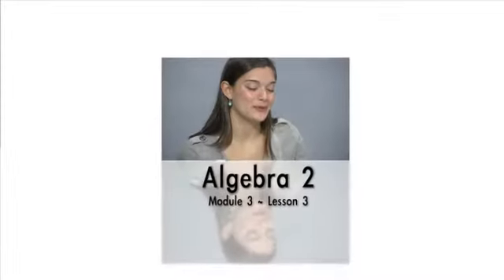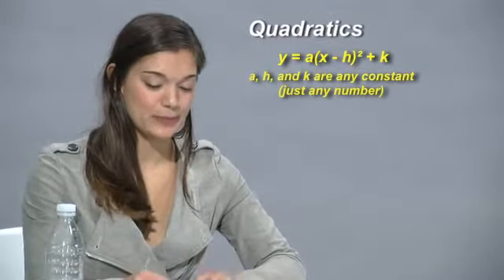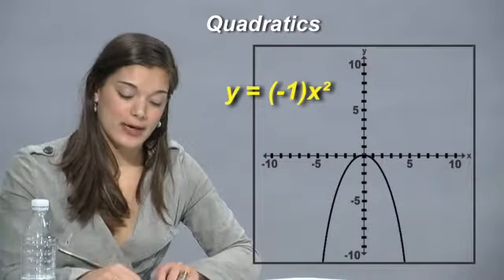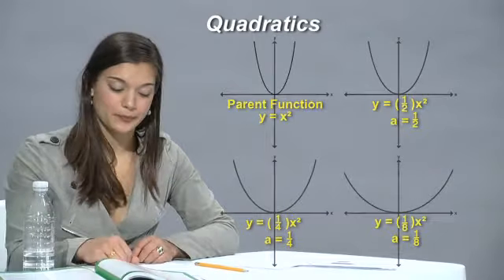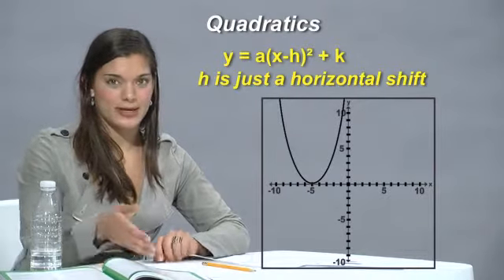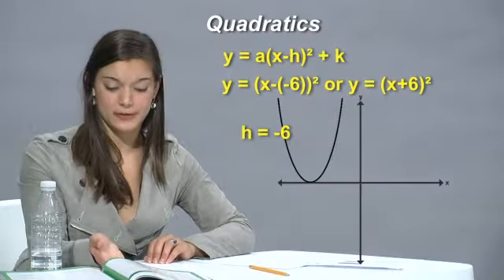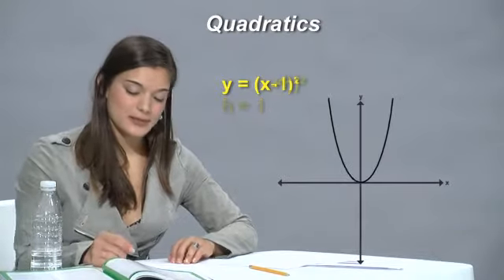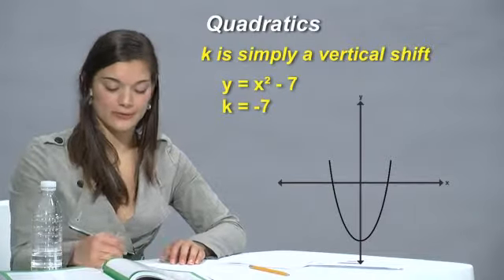Algebra 2 Quadratics